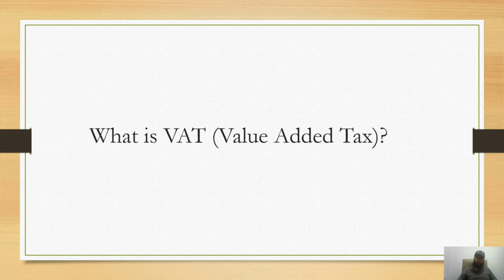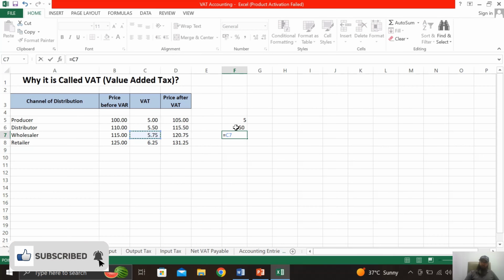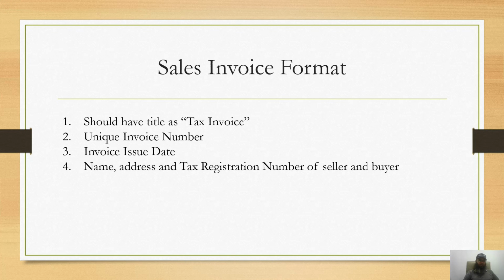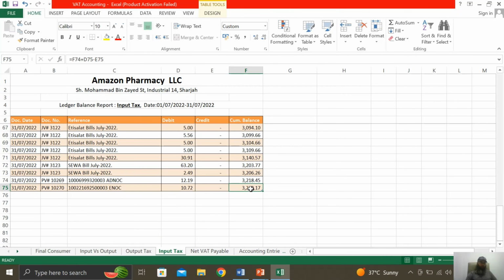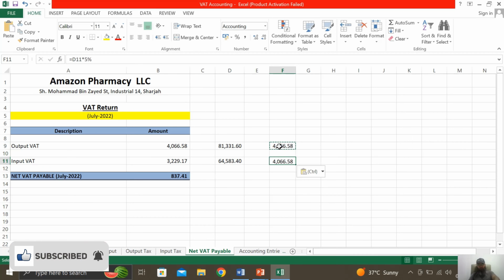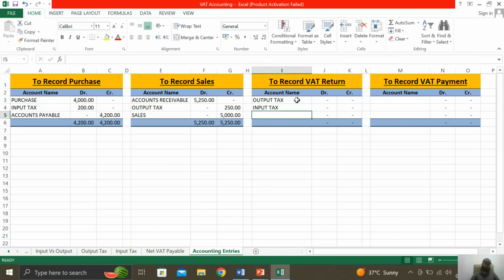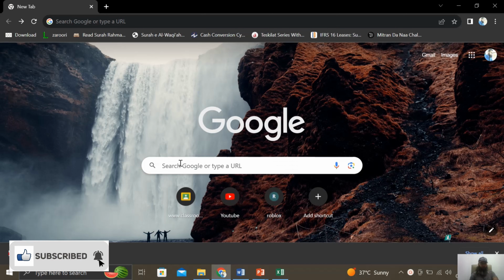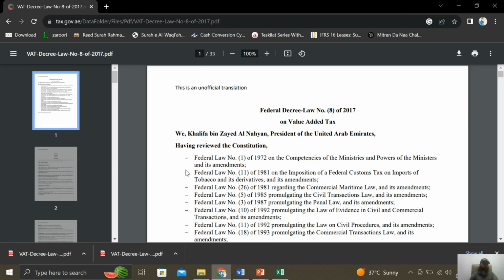All About VAT & Its Accounting Treatment | Value Added Tax | Accountant Training Series 27 | By MAS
It Will Open For You The Excel File
On The Top Left Corner You Will Find File Menu
In The File Menu You Will Find Download Option
When you click on download, choose Excel format
Use This Option To Download The File And Enjoy Free Version Of This Excel Template

Hope You Have Enjoyed This Video And Have Found It Useful
VAT Accounting in Bangladesh (Part-1)
Value Added Tax (VAT)
overview
how to calculate VAT?
Accounting Journal Entries for VAT Accounting
Value added tax
VAT rate
tax
VAT
VAT in UAE
VAT in Saudi Arabia
How to pay VAT
Value added tax ledger
VAT Accounting Treatment
Value added tax in Balance sheet
Value added tax in Saudi Arabia
Value added tax on import
VAT on Custom duty
VAT in chart of accounts
Taxation
Tax payments
How to deal with VAT
How to record VAT in Ledger
How to submit VAT to Zakah
How to deal with Value added tax
Value added tax Accounting entries
Value added tax accounts
VAT JOURNAL ENTRIES,GENERAL JOURNAL WITH VAT,Value Added Tax Journal Entries,VAT double entry,VAT Value Added Tax explained
VAT
VAT Payment
what is input tax
what is output tax
How to Account for VAT
Accounting basics & Journal entries
Input and Output Vat
Determining the VAT portion and VAT input and output
VAT Calculation
Vat in uae
Vat in Saudia
how to record Vat
Vat rate in Uae
vat input
vat output
VAT input and output general entries
understanding VAT
ashfaqkhan
ishfaq khan
vat in quickbooks
vat entries
accounting
journal entries
vat
VAT in quickbooks